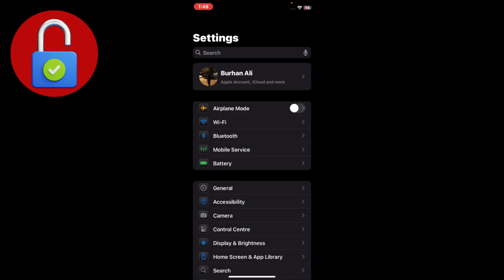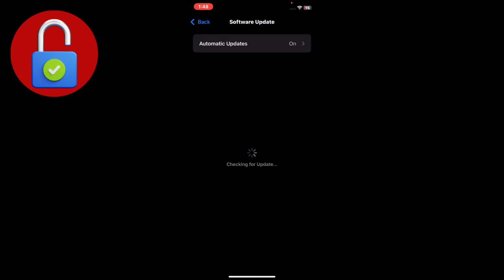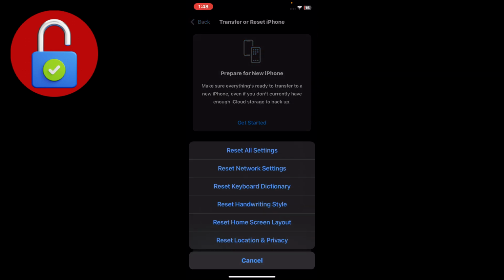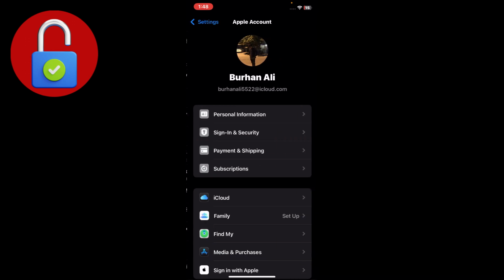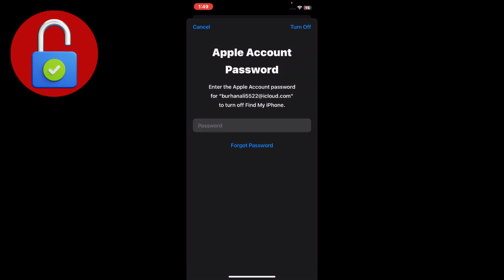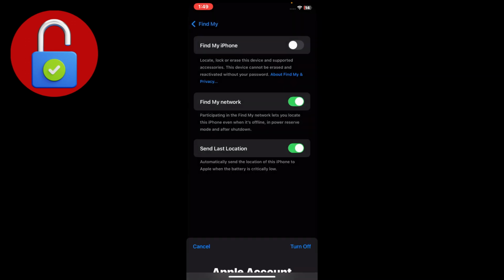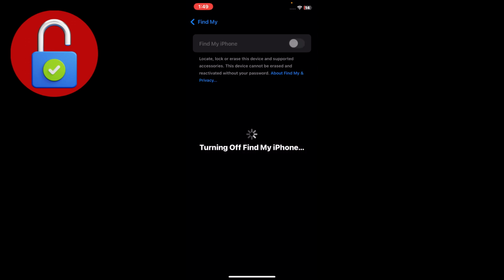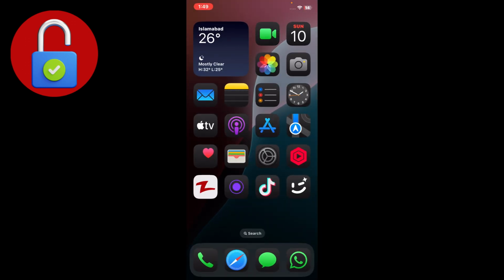How to Turn Off Find My iPhone (Step-by-Step)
Need to turn off Find My iPhone?
In this video, UnlockiOS Tech walks you through the exact steps to disable Find My iPhone on your device — whether you’re selling your iPhone, sending it for repair, or simply changing settings.

We’ll cover:
✅ How to turn off Find My iPhone in iOS settings
✅ Why you need your Apple ID password
✅ What happens after you disable Find My iPhone
✅ Extra tips for safe account management

Works for:
📱 iPhone, iPad, iPod Touch

💡 Pro Tip: Always back up your data before turning off Find My iPhone, especially if you’re planning to erase your device.

how to turn off find my iphone, disable find my iphone, turn off find my iphone without password, find my iphone settings, iphone tips, apple id settings, unlockios tech